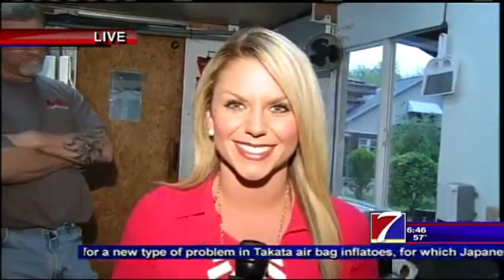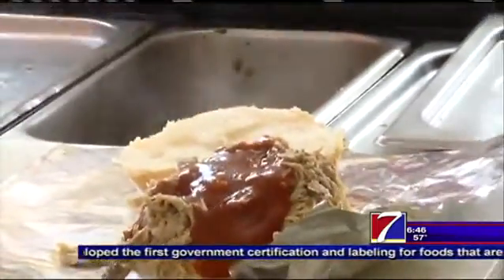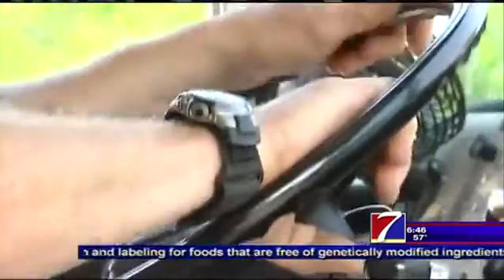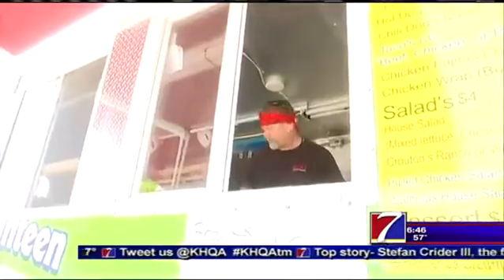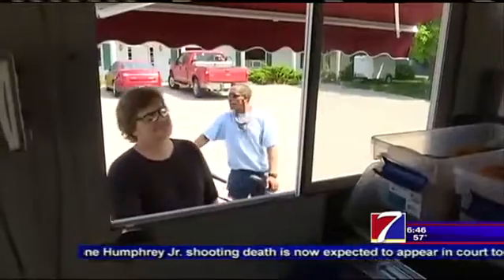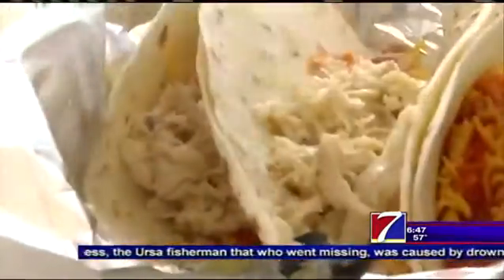Hanks Curbside Canteen - KHQA's Lauren Kalil